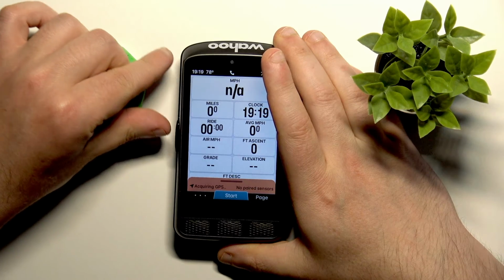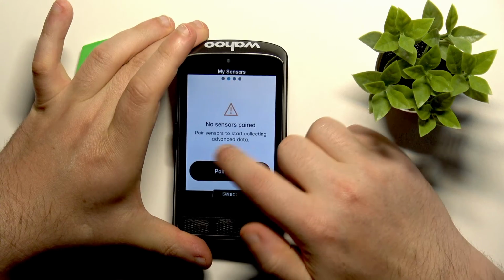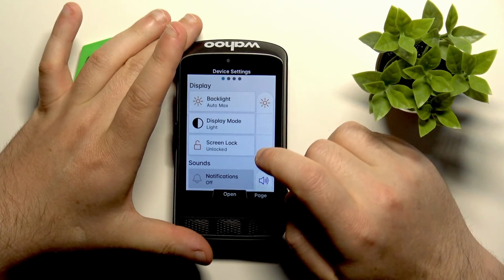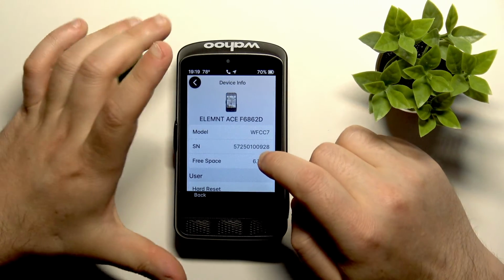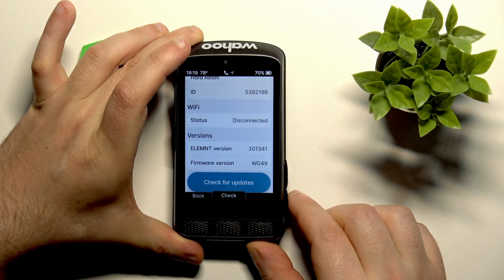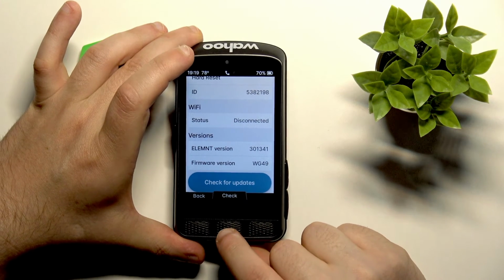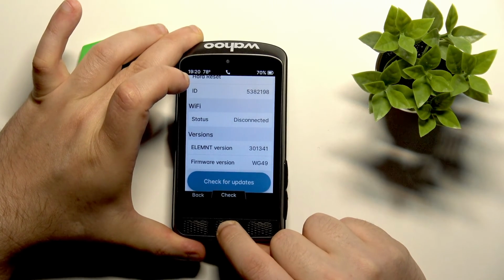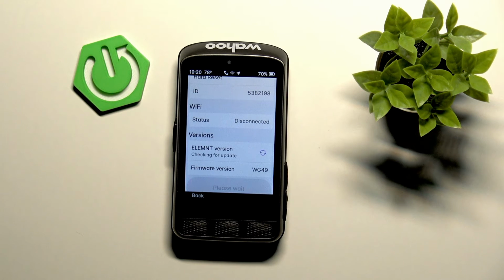WAHOO Elemnt ACE – How to Check for Updates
Keeping your WAHOO Elemnt ACE cycling computer up to date ensures you have the latest features, bug fixes, and performance improvements. In this video, we show you step-by-step how to check for updates directly on your WAHOO Elemnt ACE. You’ll learn how to access the device settings, navigate to the update section, and make sure your cycling computer is running the newest software version. This process is simple and helps you get the most out of your WAHOO device, whether you’re preparing for a ride or just want to stay current with the latest enhancements.

How to check for updates on WAHOO Elemnt ACE?
How to update software on WAHOO Elemnt ACE cycling computer?
Where is the update option in WAHOO Elemnt ACE settings?

0:00 Introduction
0:06 Open settings on WAHOO Elemnt ACE
0:18 Navigate to device settings
0:23 Go to device info
0:29 Find and select 'Check for updates'
0:45 Wait for update process
0:52 Automatic installation of updates
0:55 Outro